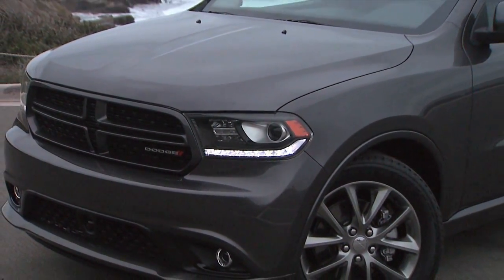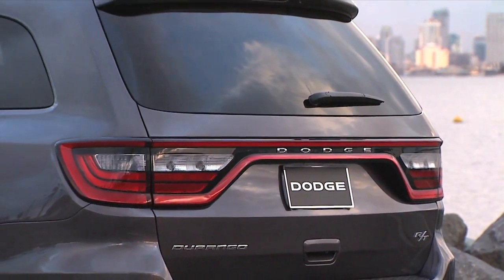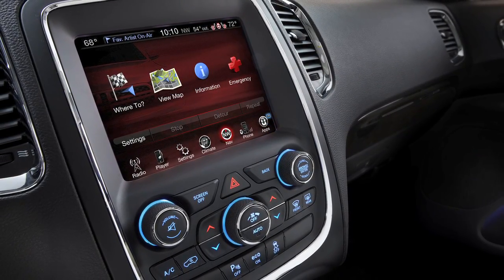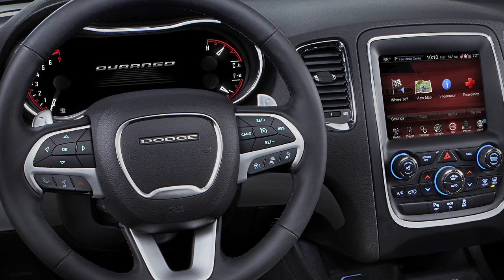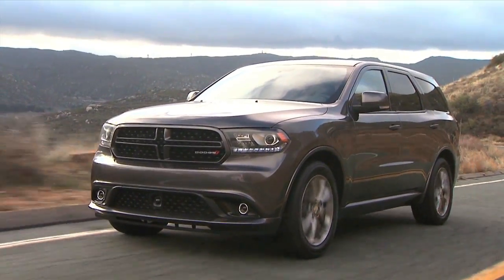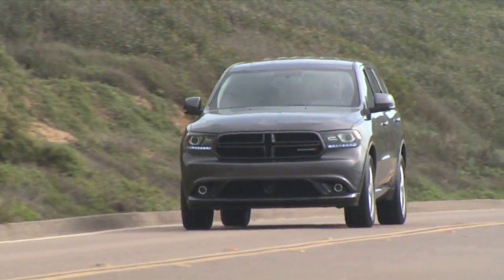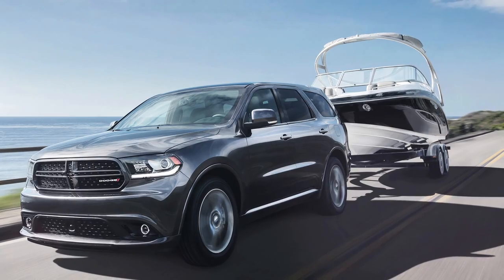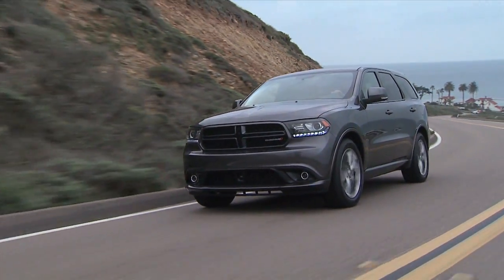2014 Dodge Durango launch promo